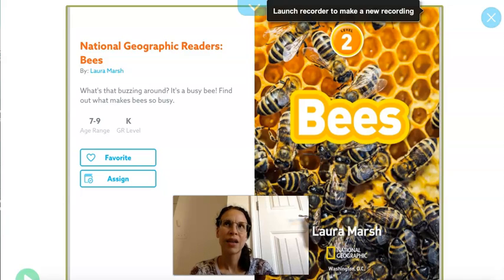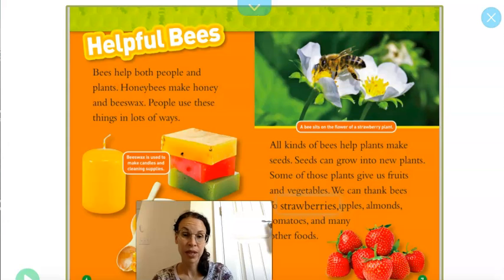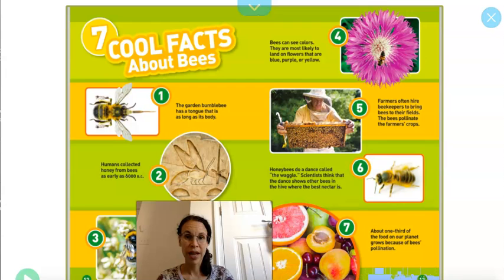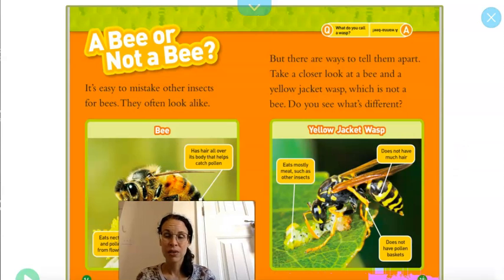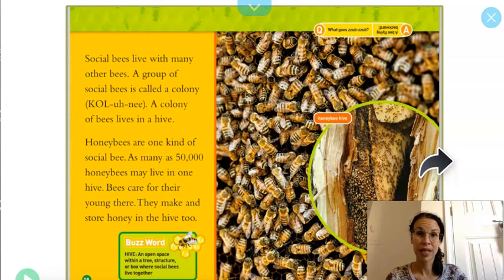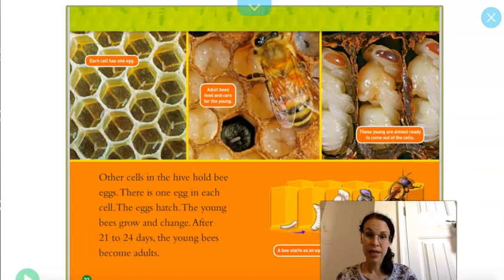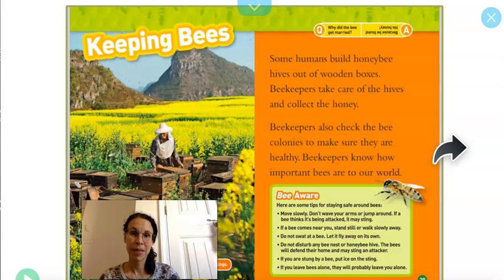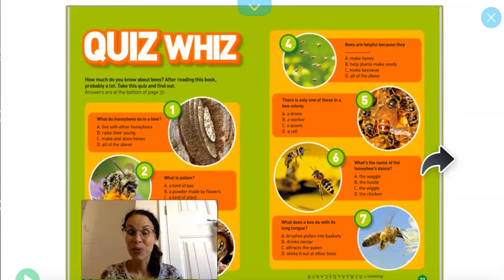National Geographic Bees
by Laura Marsh

What's that buzzing around? Bees! Join Ms. Leila, as she tells us all about bees; how they help us, how they pollinate, bee anatomy, the different types, and tips on how to stay safe around bees!